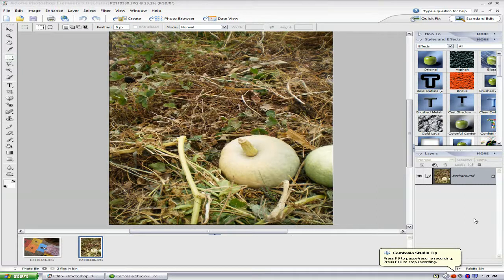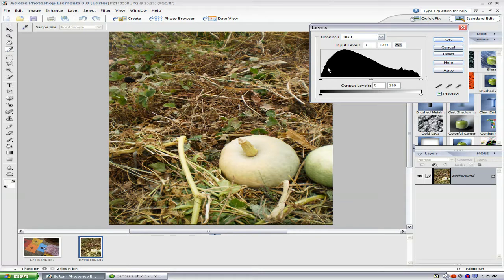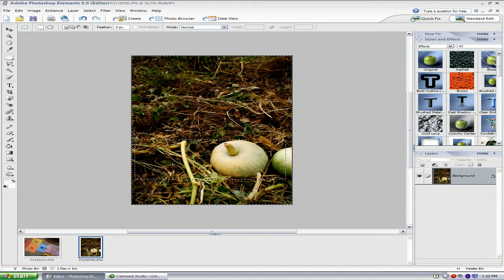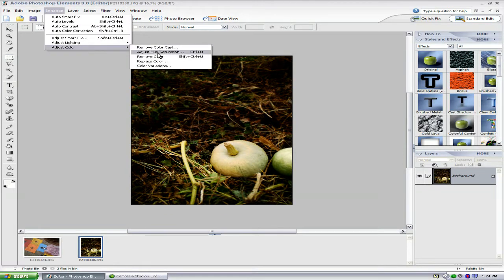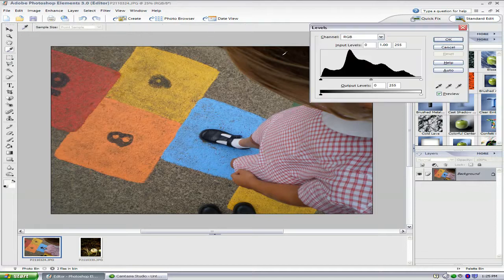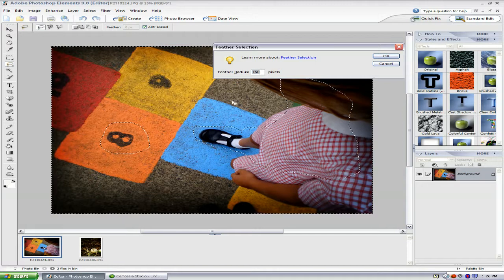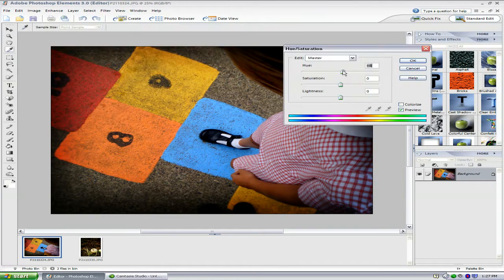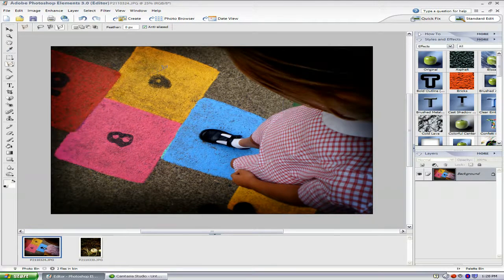1 Photoshop - Selective feathering tutorial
1 Photoshop - Selective feathering tutorial w. levels on the side